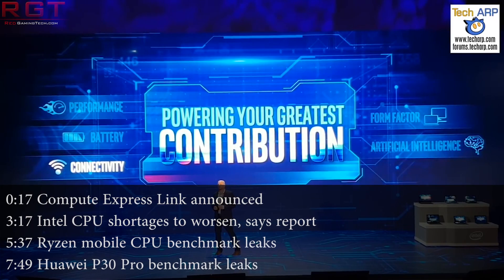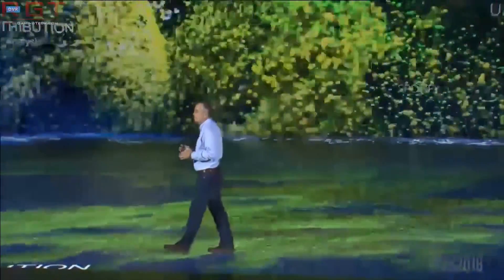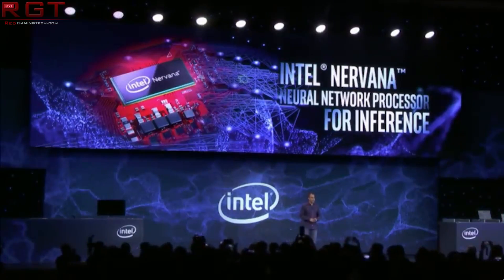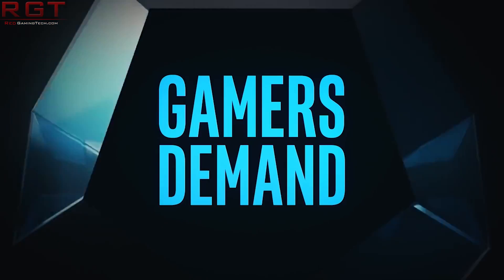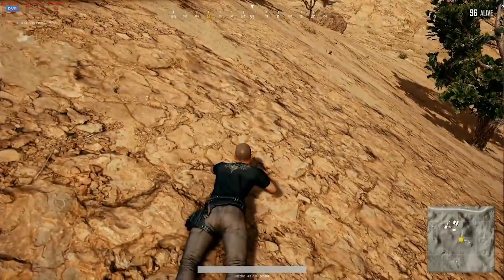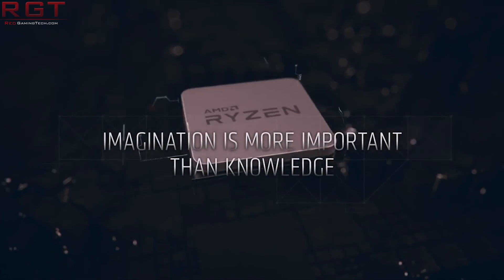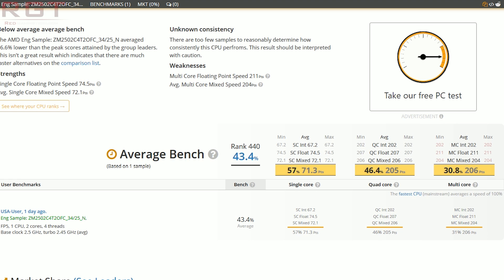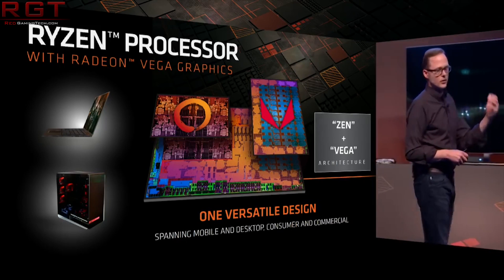Ryzen Zen+ Mobile CPU Benchmark Spotted | Huawei P30 Pro Bench Leaks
According to a new report, Intel CPU shortages are only going to get worse in the Q2 2019, with OEMs feeling the pinch more than most. What will this mean for the Intel vs AMD rivalry?

We also see a new interconnect announced, the Compute Express Link, or CXL. This tech uses PCIE 5 and has some pretty nice speeds to go along with that.

On AMD's side, we see a leaked benchmark for a Zen+ mobile CPU, which a viewer pointed us to.

Finally, we have another leaked performance bench, this time for the Huawei P30 Pro, which is expected to have a 7nm processor inside.